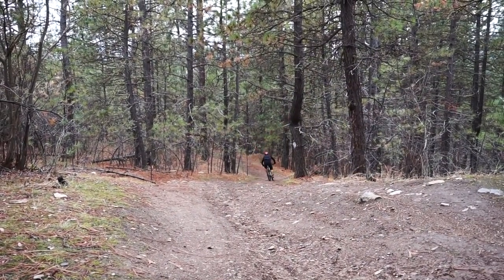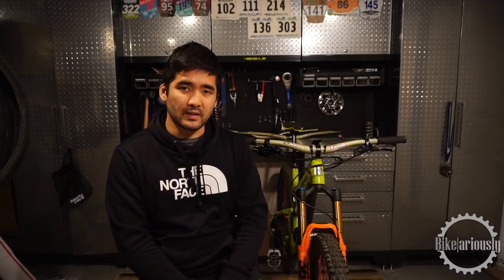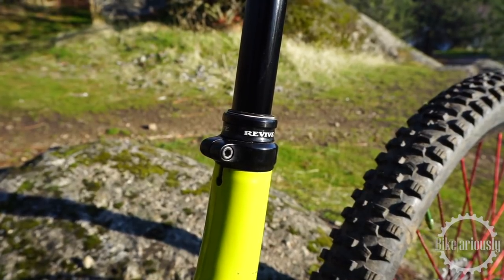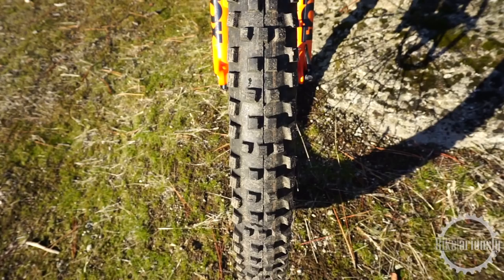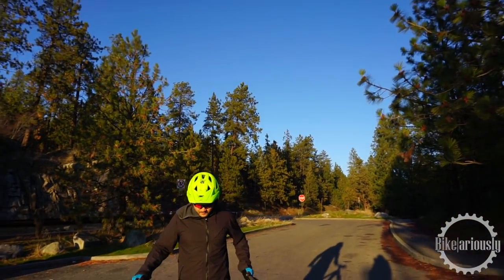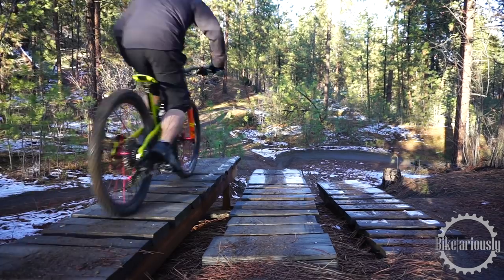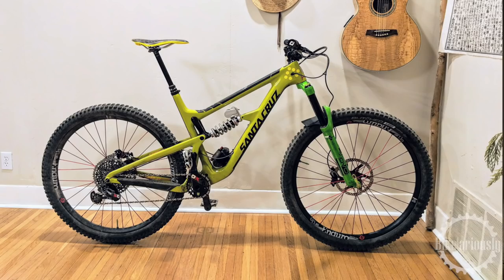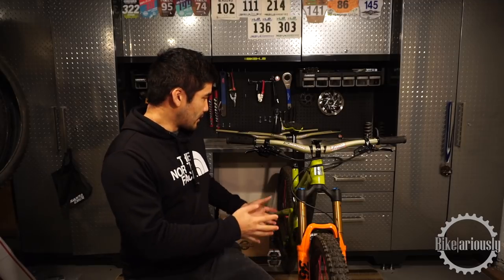My Hightower LT Long Term Review | Bike Check 3.0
We take a look back at the year I had with my Santa Cruz Hightower LT. The many forms that it took and my experiences with it.

Bikeariously